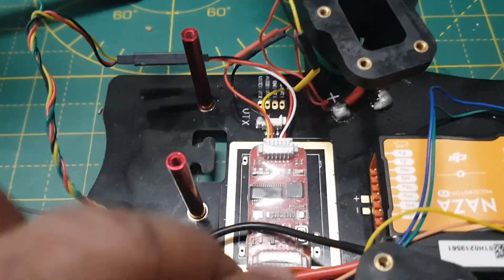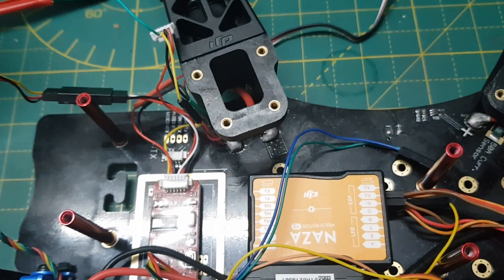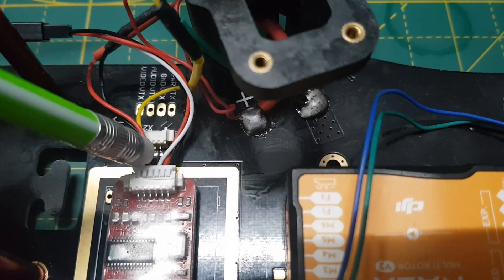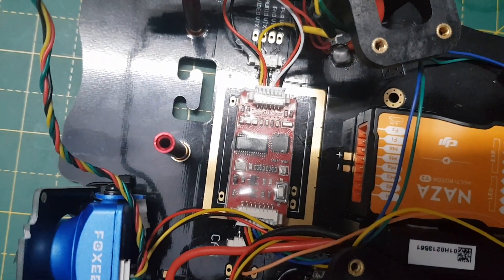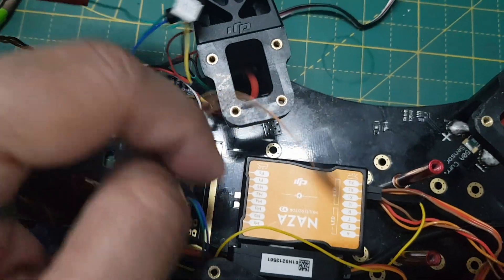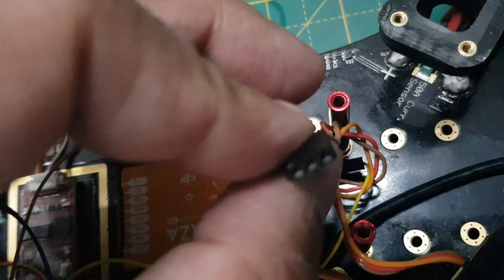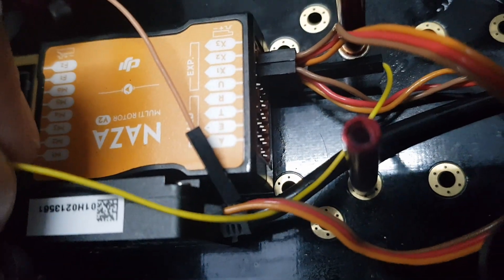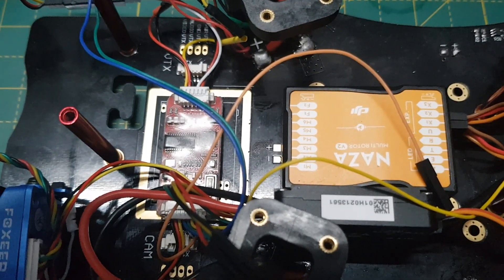N2 osd for naza V2 from bangood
This Video is about setting up of N2 mini osd purchased from Banggood.com.I have explained how to setup this osd with foxeer cam and tbs unify pro vtx and naza v2.
The link to purchase the osd is below-

Lemme know if you have any questions in the comments section.